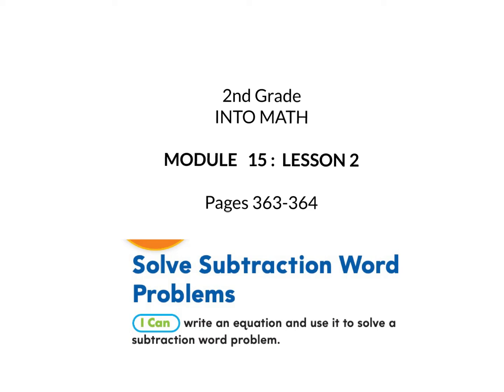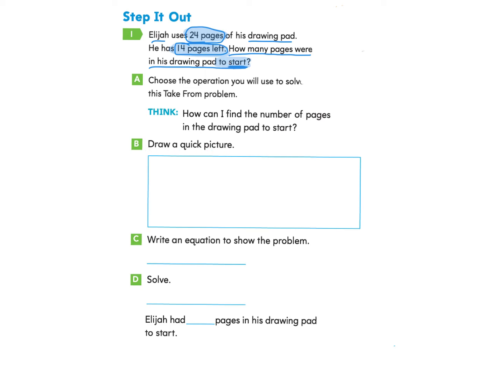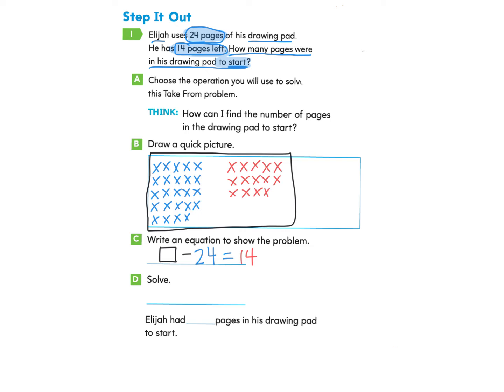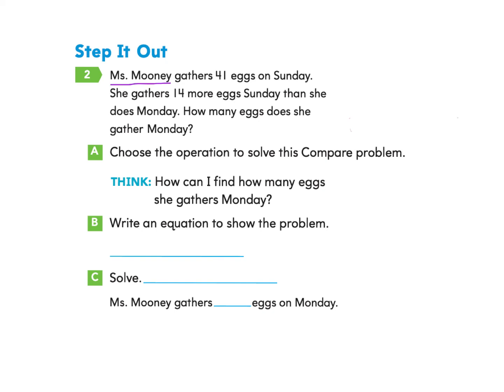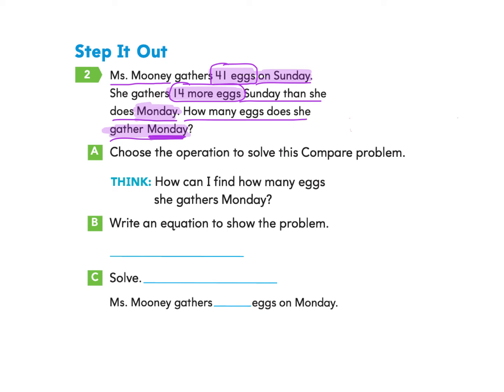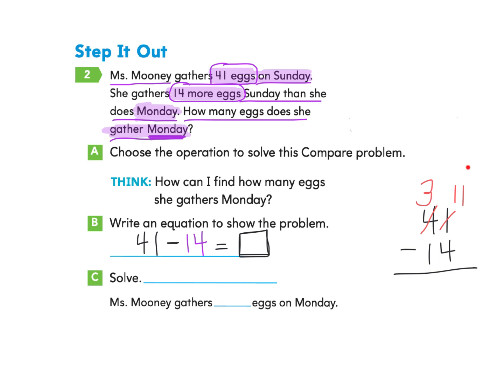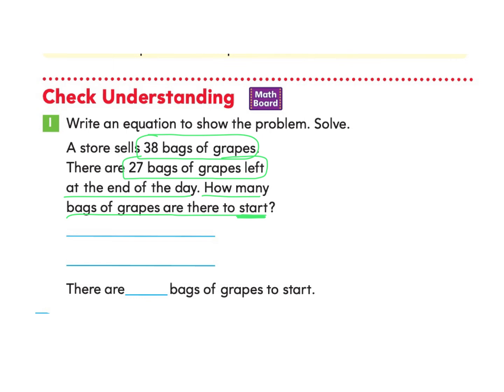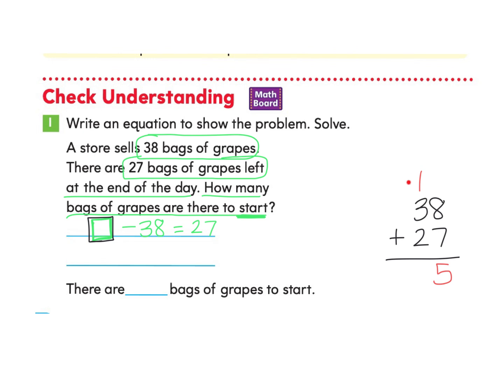2nd grade Into Math 15.2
I can write an equation and use it to solve a subtraction word problem.